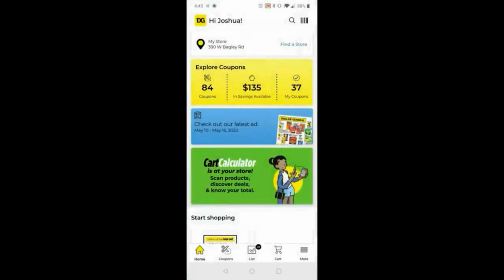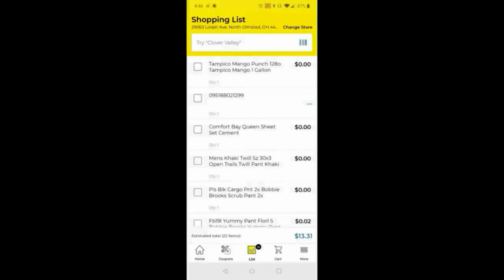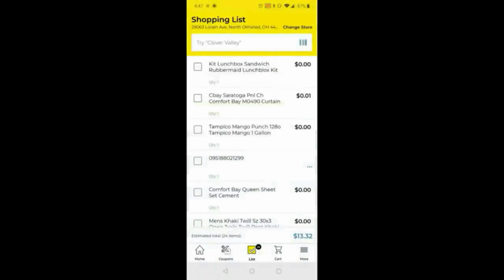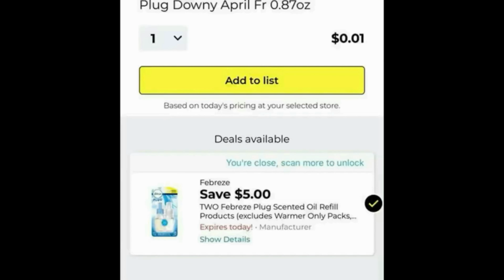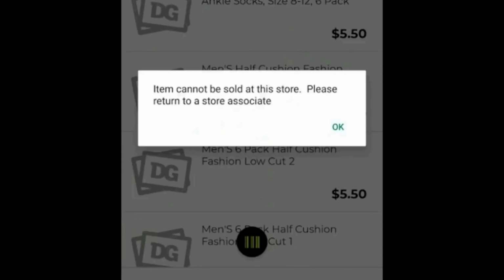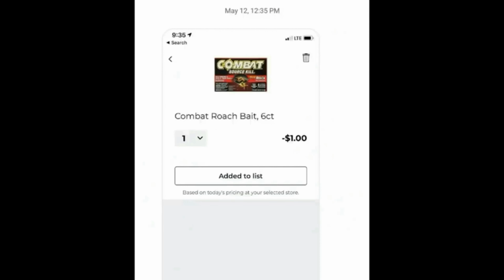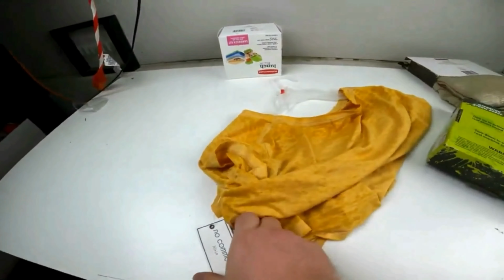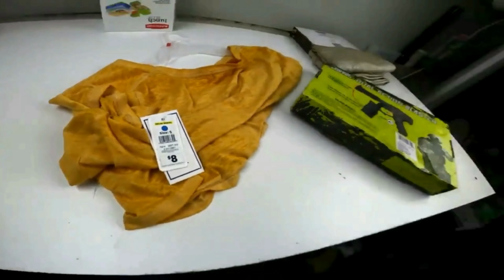Dollar General Penny Shopping List & Markdowns 4/27 | How To Penny Shop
EVEN MORE LINKS FOR YOU

I USE THEM IN MY MOUSE, KEYBOARDS, CONTROLLERS, & Toys
$13.99 for 48 AA
$8.99 for 24  AA

$15.99 for 48 AAA
$7.99 for 24 AAA

Products i Use To Resell
scale

1/2 sheet sticker labels for mercari
(instead of taping paper on the package)

thermal printer

Poly Bags I use for shipping

Padded Envelopes I use

The suburban beard is dedicated taking as much time as it takes to find every single item that is discounted!!! I search the world wide web looking for all the photos of every penny item i could. I even went thought different stores looking for the clearance products myself!!